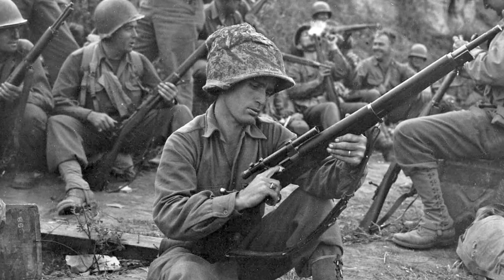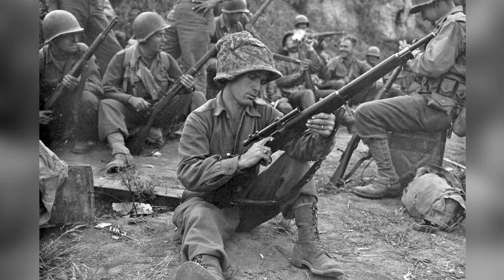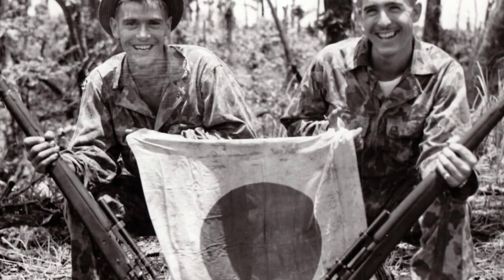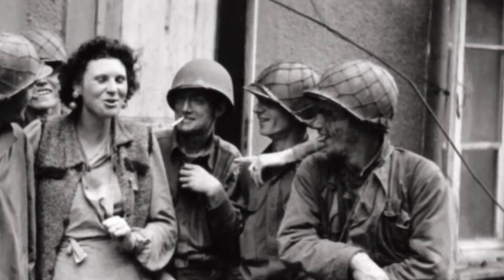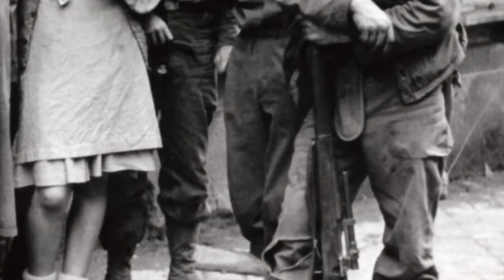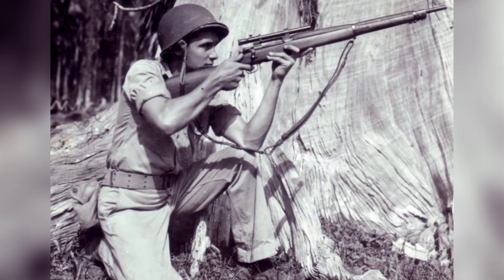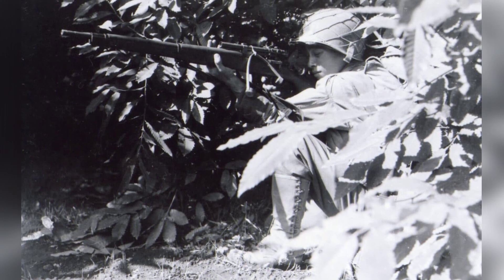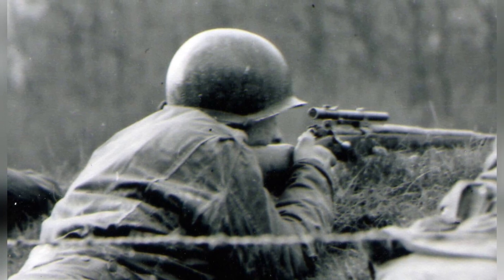Is the M1903A4 Sniper Rifle Ineffective?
The Model 1903A4 sniper rifle was developed by the United States during WWII in response to the need for a specialized sniper rifle, but it was met with skepticism and disappointment from troops. The rifle, based on the M1903A3, was criticized for its unimpressive accuracy and the poor performance of its Weaver scope, which was prone to fogging and damage. Despite its shortcomings, the M1903A4 was widely distributed to U.S. Army units through 1944 and continued in service into the Korean War and even into the 1970s.

2a32